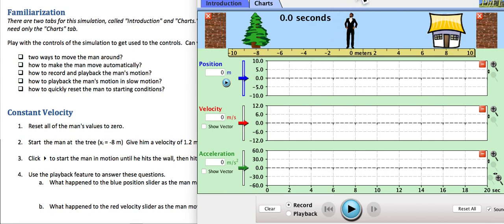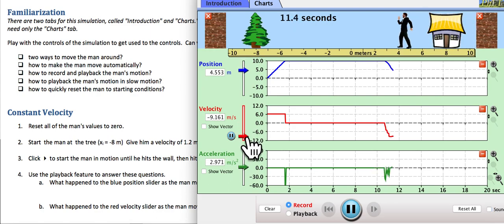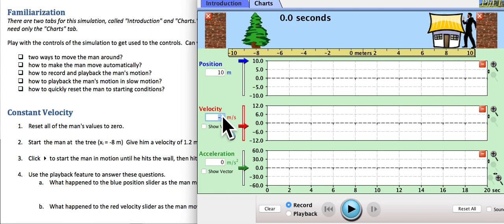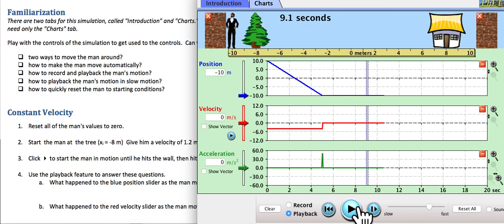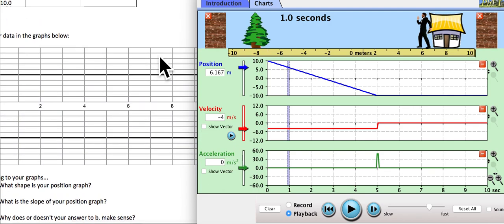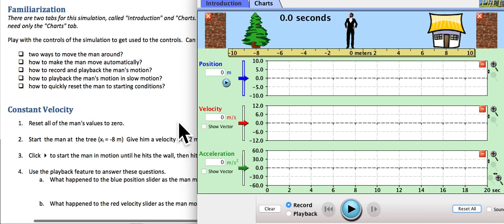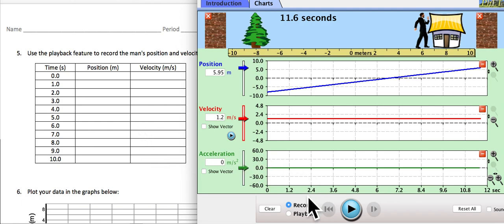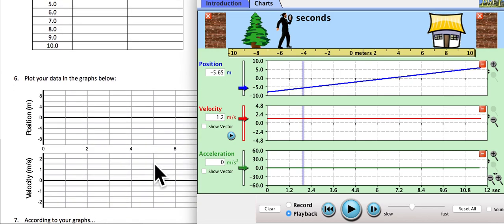2018 Moving Man First problem